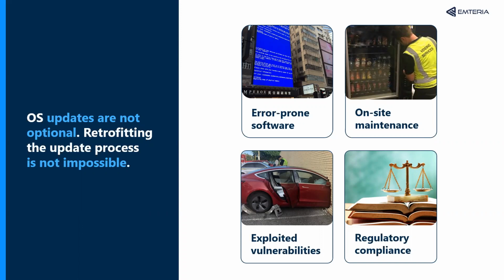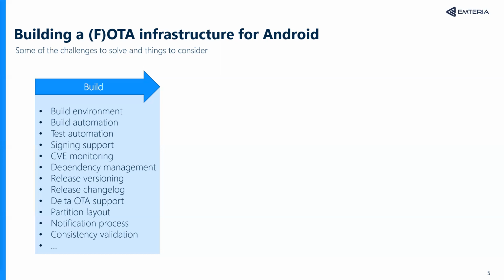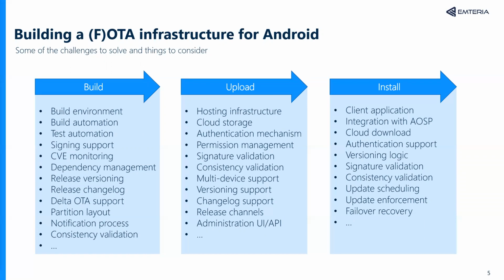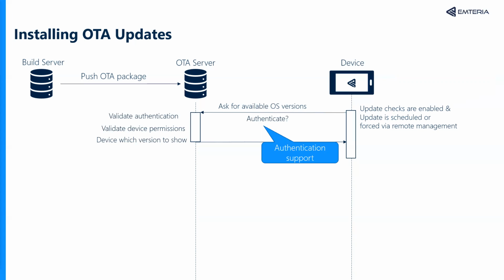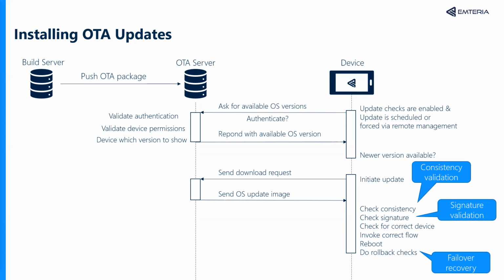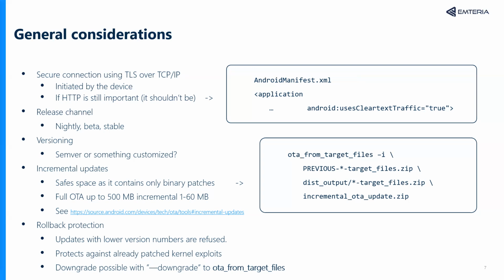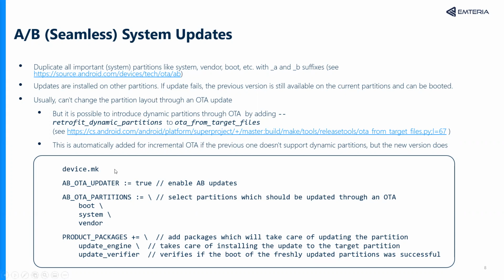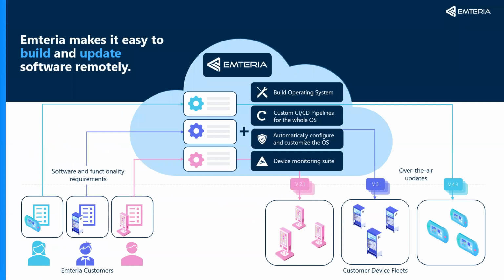2022 AOSP and AAOS July Meetup: Keeping Embedded Android Up To Date, Igor Kalkov-Streitz, Emteria